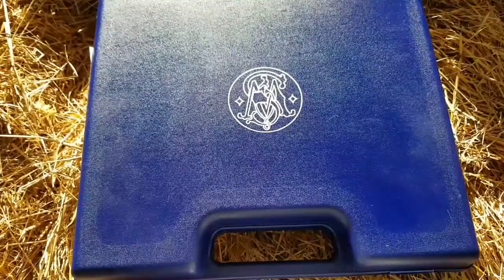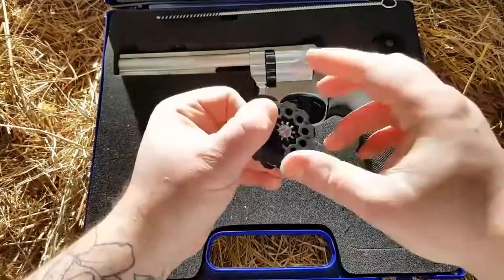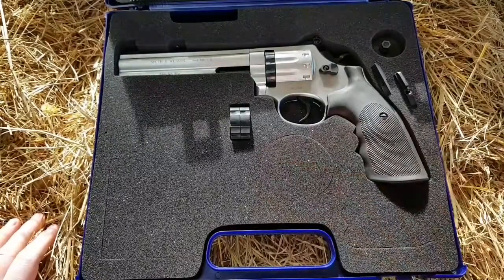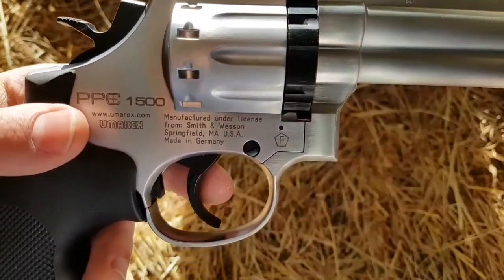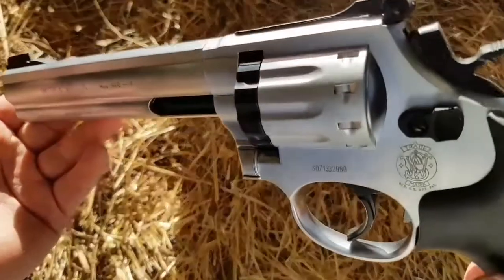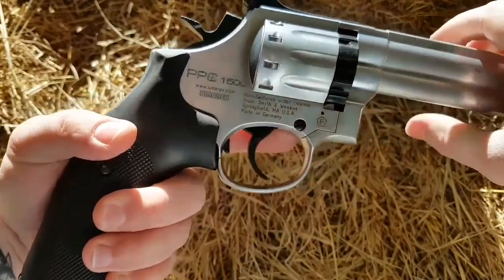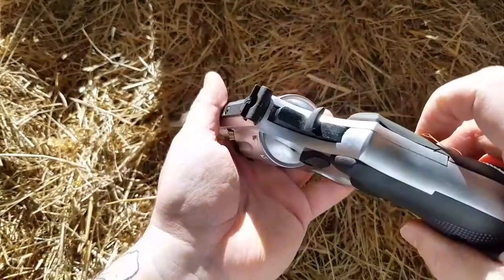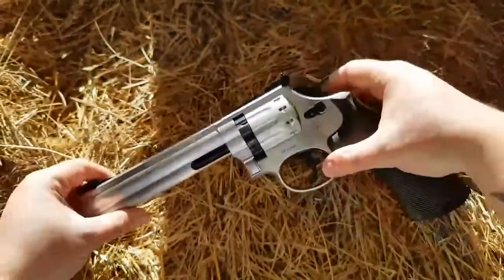Umarex Smith & Wesson 686 PPC1500 - The Airgun Hub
In this video I review the very rare and hard to come by Umarex Smith & Wesson 686 PPC1500

- Full Replica of the S&W Mod. 686
- 10 shot pellet shooter
- Full metal construction
- CO2 Powered
- 1 of only 1500 copies